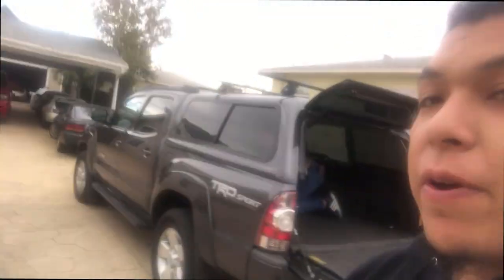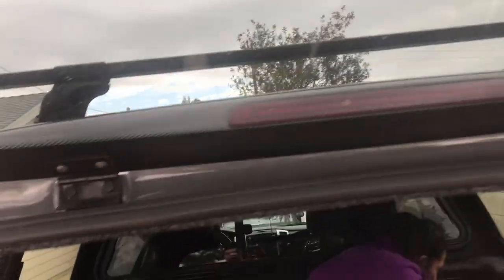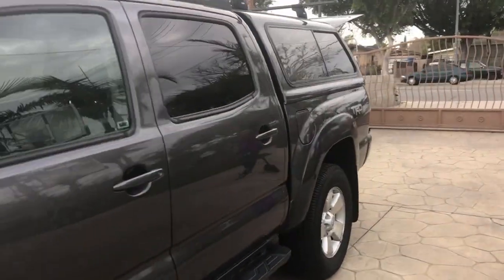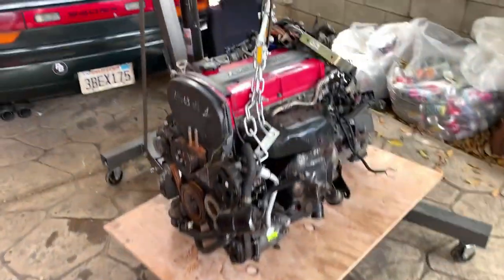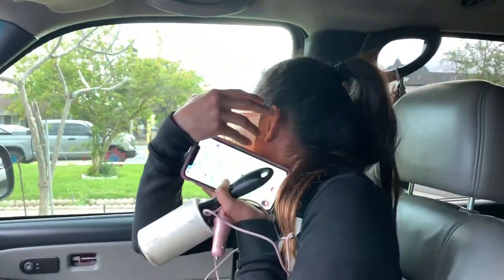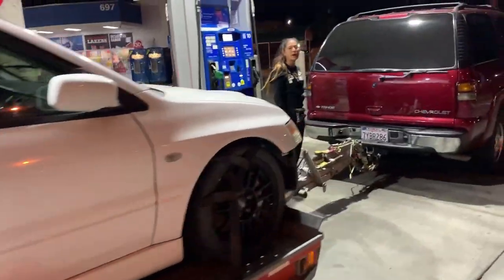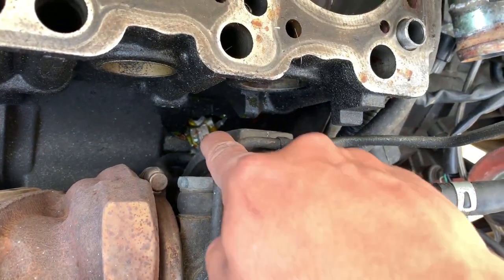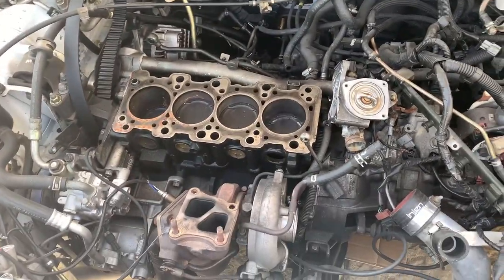Selling One Of My Cars and Picking Up Another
So today putting the carpet back on the Tacoma since its getting sold but before I sold it I pick up my motor from up north. Also gave it her last washed before I said goodbye to it. The same day later I went to pick up my Evo from the shop so I can do it myself